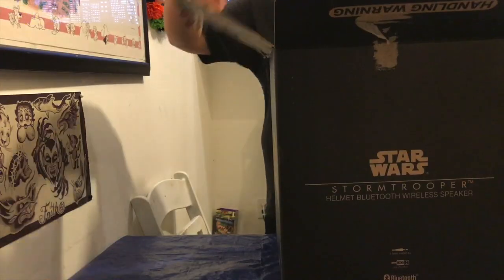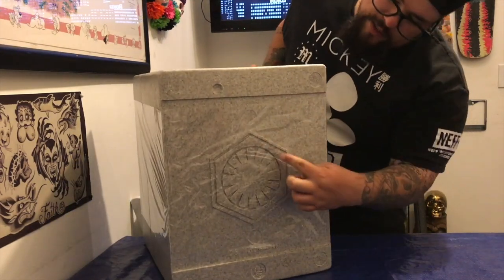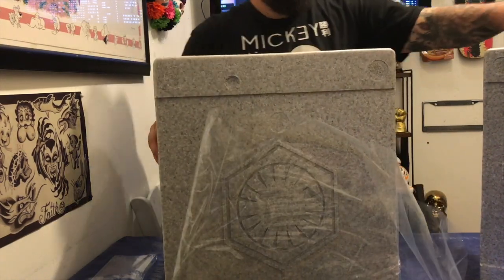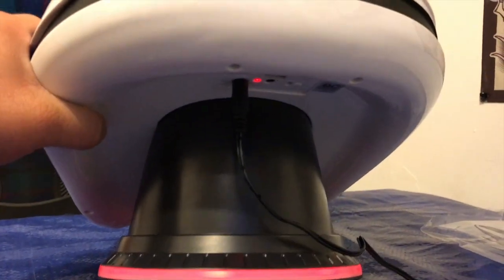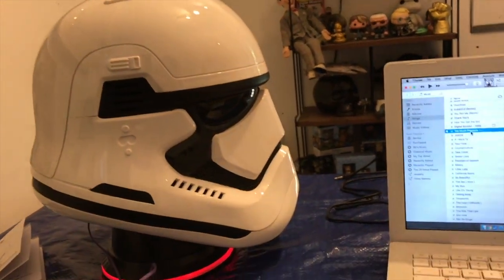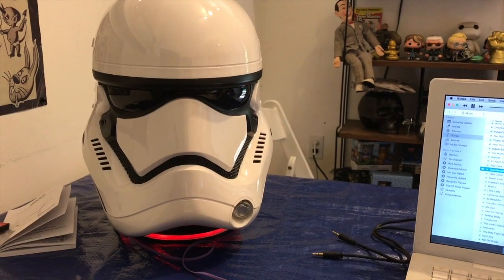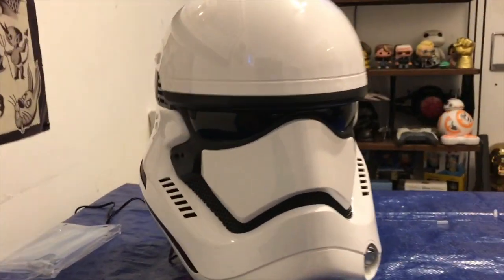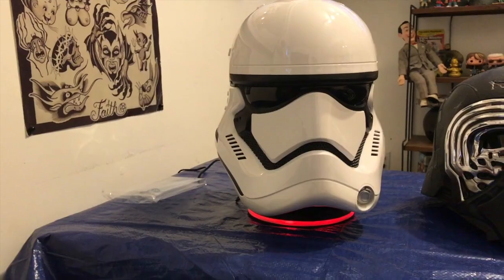Stormtrooper Helmet Blue Tooth Speaker Unboxing!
Hey my dudes here is a Video of the Stormtrooper replica helmet blue tooth speaker!